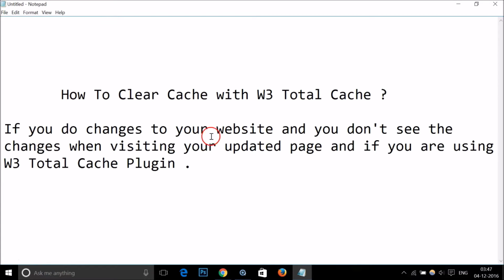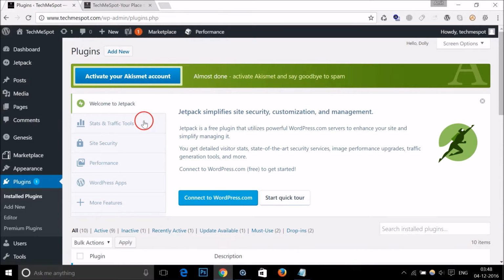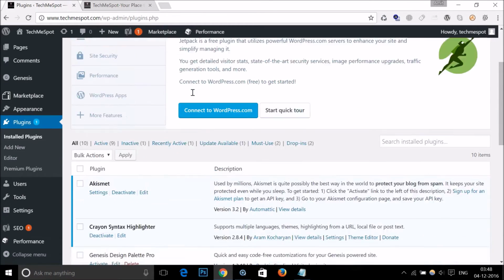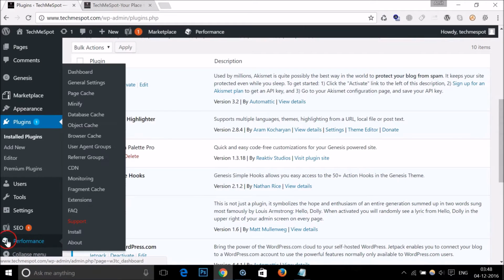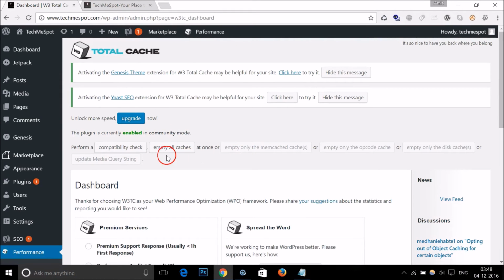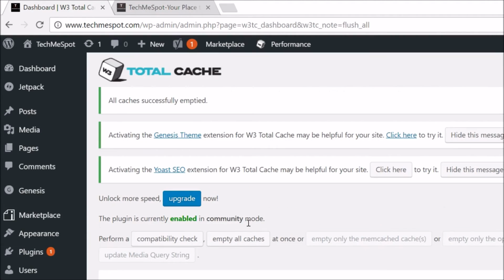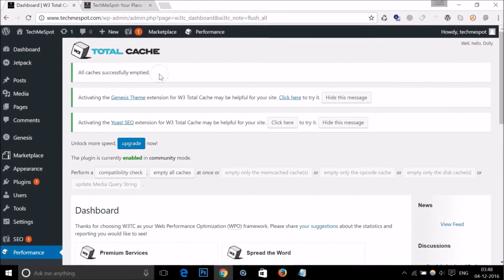How To Clear Cache with W3 Total Cache ?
If you do changes to your website and you don't see the changes when visiting your updated page and if you are using W3 Total Cache Plugin .This might be due to caching done by it.

Step 1: Login to your Wordpress Admin Dashboard .

Step 2: Go to "Performance" Tab ,and then click on "Dashboard" .

Step 3: Click on "Empty All Caches" button on wordpress  and it will delete all cache button on wordpress .